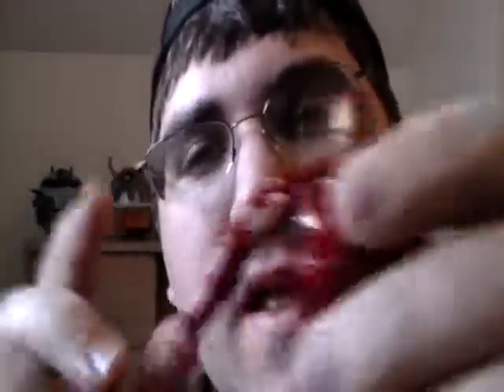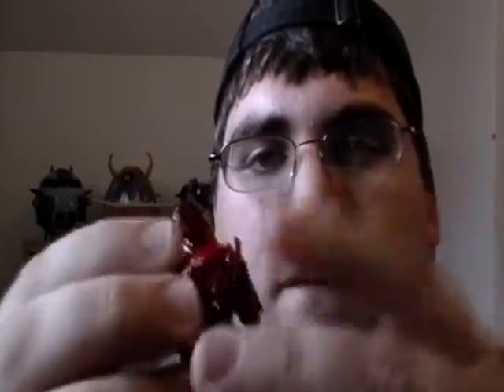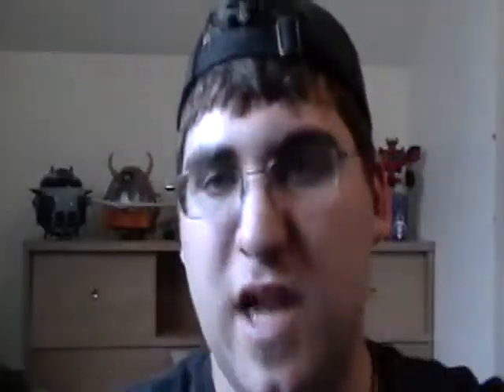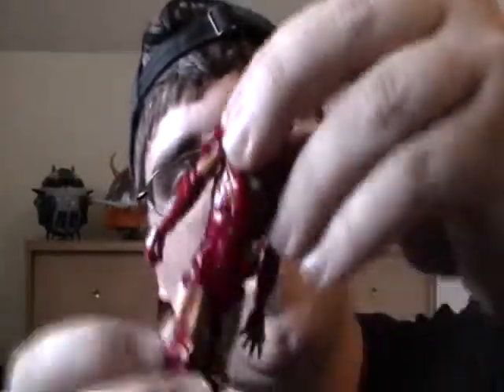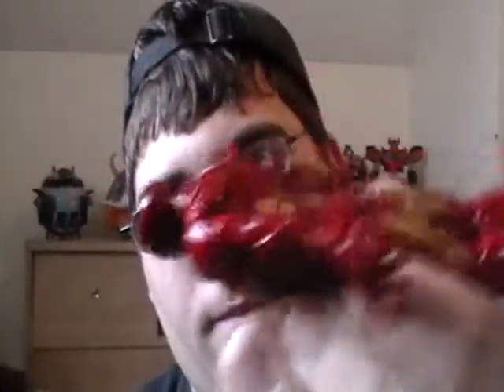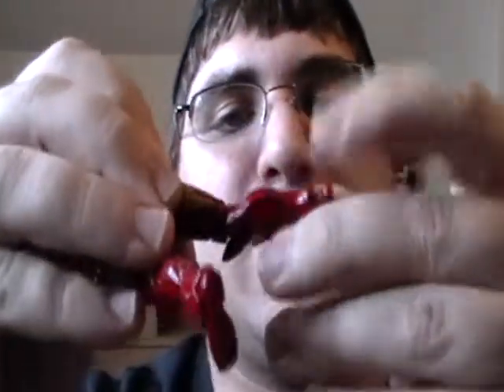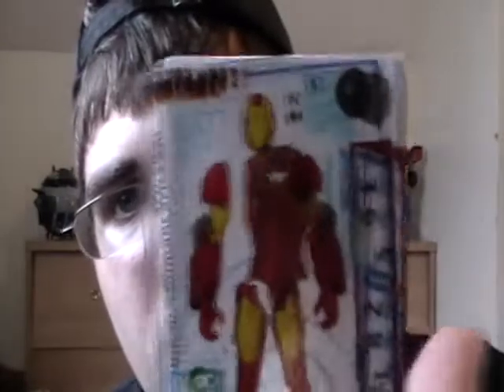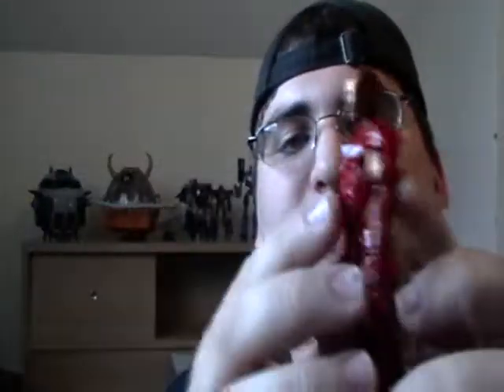Iron Man 2 toy review: Iron Man Mark VI Part 2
Here is part two of the first review of the week. Hope you guys enjoy it.